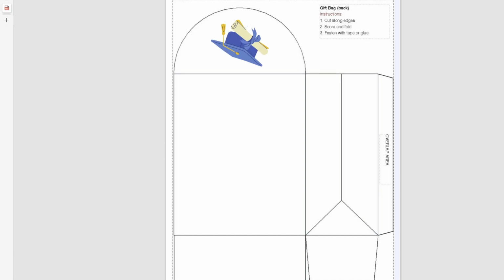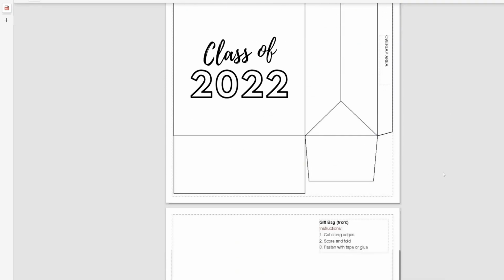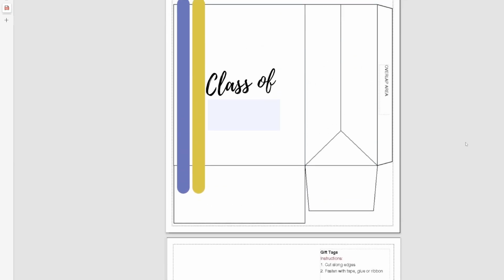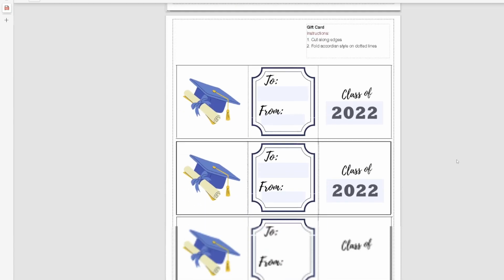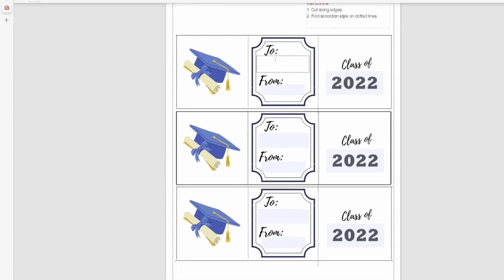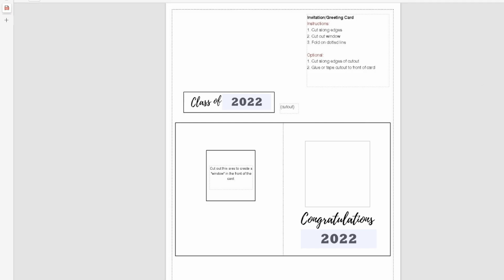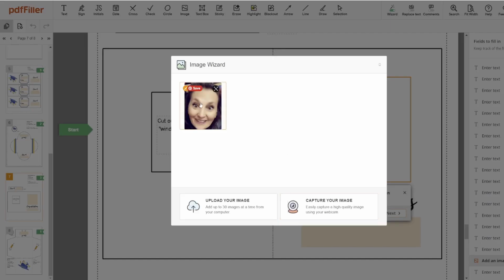EDITABLE Awards! End of the year BUNDLE Moving Up End of the year awards! Memory book and Stickers!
You can get the gift bundle and start now! Here at TPT
preschool graduation gifts?
End of the year memory book keepsake great for Preschool-2nd grades 35 pages PDF
Hand Crafted Bundle Graduation GIFT SETS EDITABLE Card Gift tags and Bag
Edit Product: Moving Up End of the year awards! Congratulations EDITABLE | Printable PDF
You will be the kids favorite teacher when you give this award to them this year!!!
this award can be used at any time throughout the school year to encourage students, give recognition to hard workers, and build a positive and supportive classroom community.
This congratulations award can change to any time award,
one page you can edit your favorite school and more!
8.5x11 paper downloadable
Directions:

1. Choose the Awards that you would like to print

2. Print on cards stock or colored card stock

3. edit your student’s name, your name and the date or what ever the award is for!

Now you are ready to present them to your students!

These editable End Of The Year Awards are such a fun way to celebrate students! Plus, they are so easy to use and will save you so much time!

Every student has different skills, strengths, interests, and personalities. The end of the year is a perfect time to celebrate these differences and celebrate the individuality of each child!

You can customize your own.

In this resources you will be able to EDIT the award description and add personalized information (student name, date, and teacher name) on each award in Google Slides™. or PDF file. Please note that the clipart, heading, and format is not editable.

This bundle is totally Editable!
Be the best teacher ever with this total customizable gift bundle set
Graduation year can be changed you can insert a custom image
This hand-crafted set includes
Gift Bag template
Gift Tags template
Gift Card to insert custom image or student image template
Gift Card Envelope
Invitation/ Greeting Card Envelope template
Have your students make their own gift bags use color paper or print out this craft set.

To insert the students image you will have to use a

PDF Editor is totally free!

First save your PDF in the year you will need then upload the pdf new file to

PDF Editor to insert your picture,

or even easier paste the picture in the card, for more creative touch!

Pages for downloading 8.5 x 11

for printing on 2.5" Round Labels, All Purpose White, Laser or Inkjet Printing

Graduation stickers mixed Boys and Girls
Motivational award stickers
This listing is for a printable file. You will receive an instant download with this purchase that will include the high resolution file that you can print out as many times as you need.

You will receive download for 8.5 X 11 sheet paper
No physical items will be shipped.
Print out from your home printer, or send to your favorite photo finisher to have them print them off for you. I recommend printing onto sticker paper to make it really easy to put them on

Are you looking for the perfect end of year keepsake for your students? This fun end of year memory book is full of journal-style pages that are meaningful and engaging for any grade level! Give your students the opportunity to remember their school year forever. Guaranteed to keep students engaged!

Non-Grade Specific This memory book is NOT grade specific, meaning there is no mention of a certain grade level.
Perfect for Preschool, Pre-K, and Kindergarten, 1st and 2nd grade.
Memory book are a fun way to keep your kids writing and drawing until the last day of school! It gives students a chance to reflect on the school year and celebrate all they have accomplished! The last two weeks of school.

• My Teacher

• My Favorite Part of the Day

• My Favorite Animal

• My School

• I Learned About

• A Map of the Classroom

• My Friends

• My Favorite Games

• My Favorite Center

• A Map of the Playground

• My Self Portrait

• My Family

• Autographs

• My Lunch

• Our Class Pets

• Our Field Trips

• Fun Events

• My Favorite Colors

• Class Rules

• Now I Can

• I’m Good At
 When I Grow Up I Want to Be
A Note from your Teacher

Everyone loves a great deal!  sales happen often and are great ways to save money on items you will really need!